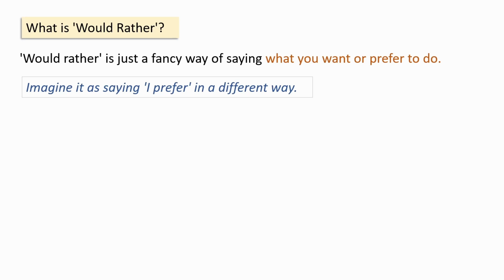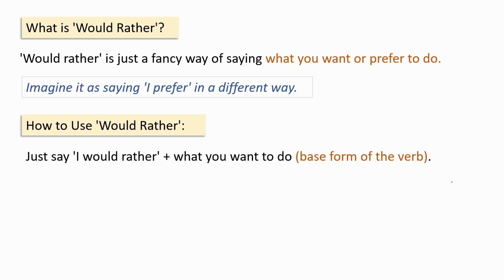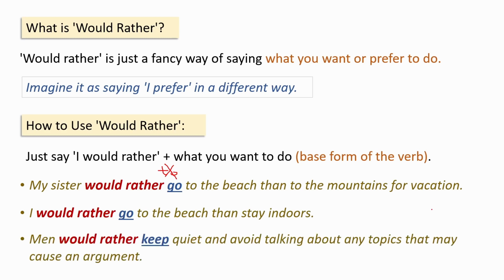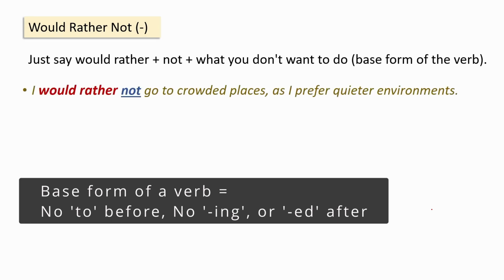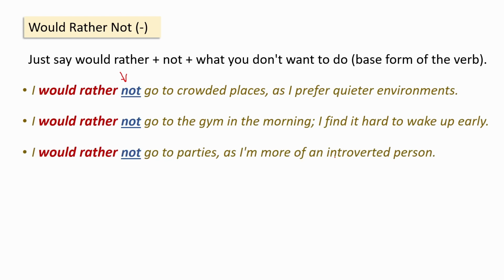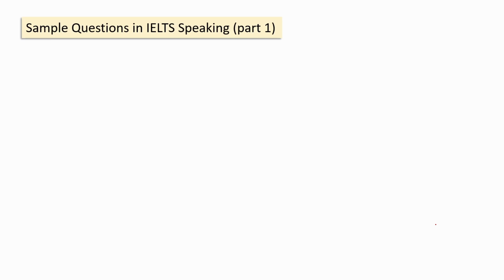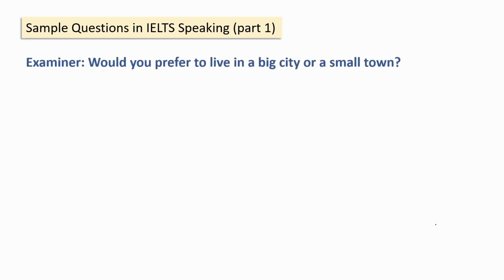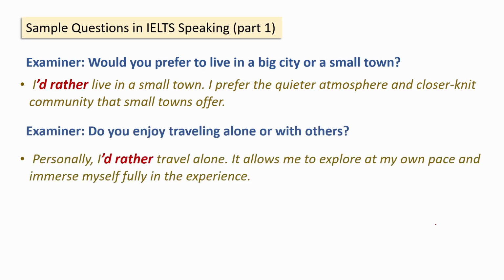How to Use 'Would Rather' + Sample Questions in IELTS Speaking Part 1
Welcome to my latest tutorial video! In this new series, I focus on practical grammar points you can use in everyday life or contexts like IELTS speaking/writing. The meaning and usage of 'would rather' is my first choice.

Whether you're a student preparing for exams like IELTS TOEFL or simply looking to improve your language skills, this video is for you. Learn how to use it effectively in various contexts and enhance your conversational fluency. Happy learning!